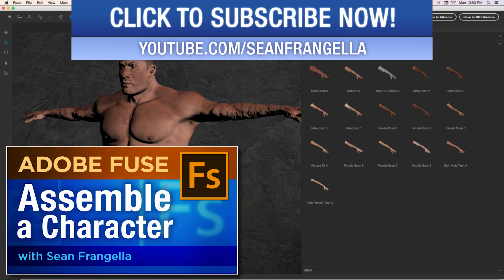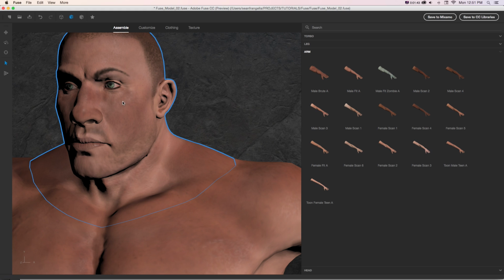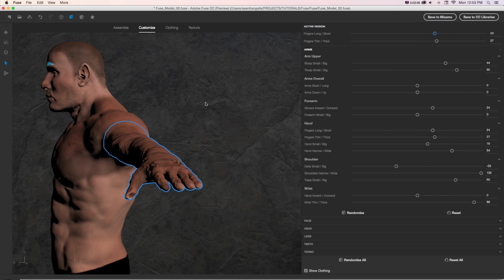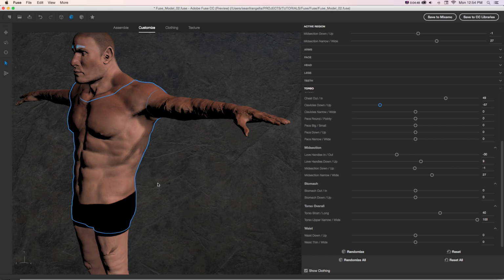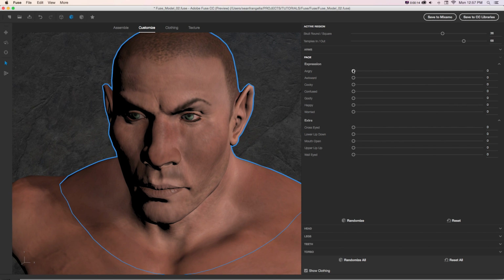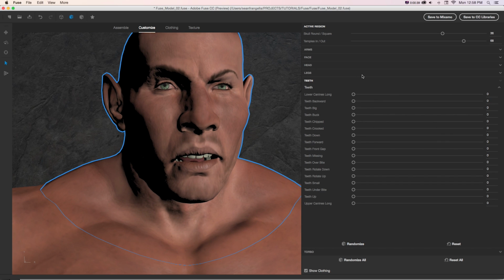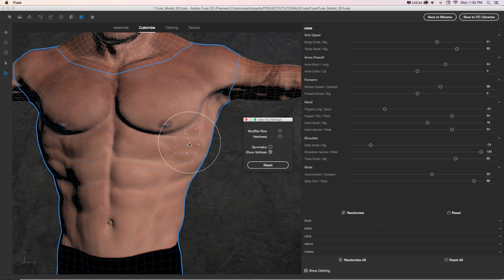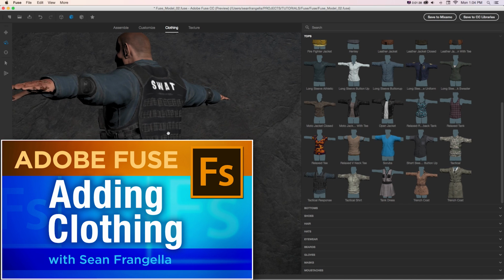Adobe Fuse CC Tutorial - How to Customize & Model a 3D Character (part 2) - Sean Frangella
In part 2 of the Adobe Fuse CC 2015 tutorial series, learn how to model and customize a 3D character using Adobe Fuse CC. With Fuse you can create custom 3D character models in the new Adobe Creative Cloud, then easily bring the 3D character models into Adobe Photoshop CC 2015 or Cinema 4D. Adobe Fuse also helps you to create, customize, and export 3D characters with rigged skeletons and integrate a library of motion capture data. When bringing the 3D models from Adobe Fuse into Adobe Photoshop for with in the Photoshop 3D interface, the 3D models are sent from Adobe Fuse to Adobe Photoshop using the new Adobe Libraries.

Check out part 1 of the Adobe Fuse CC Tutorial series, assembling a 3D character

Check out part 2 of the Adobe Fuse CC Tutorial series, customizing & Modeling a character

Check out part 3 of the Adobe Fuse CC Tutorial series, adding & modifying clothing

Check out part 4 of the Adobe Fuse CC Tutorial series, editing & customizing textures & materials

This Adobe Fuse CC 2015 Tutorial also covers interface tips and tricks, as well as an overview of how to customize 3D character attributes, clothing, textures, and materials. Also learn about how the 3D characters are auto-rigged, in order to save time on 3D rigging. We’ll also cover using Motion Capture data in Photoshop to create a variety of animations.

In addition to integrating with Photoshop CC, Adobe Fuse can also easily send 3D Models to Cinema 4D, Maya, 3DS Max, and other full 3D programs. Learn about integrating Adobe Fuse with Cinema 4D at this tutorial: